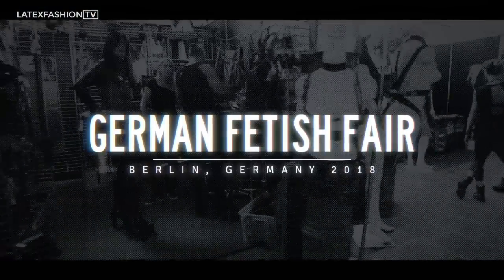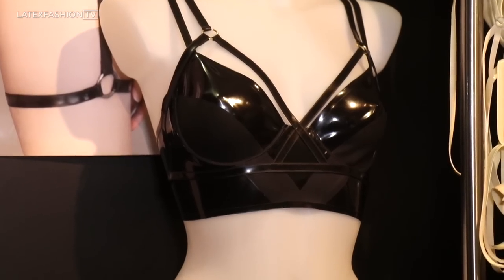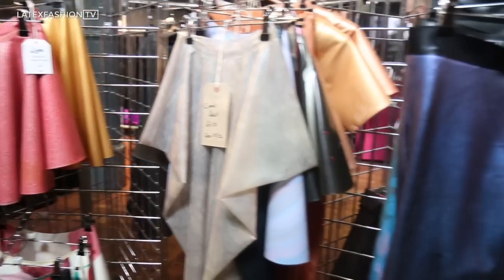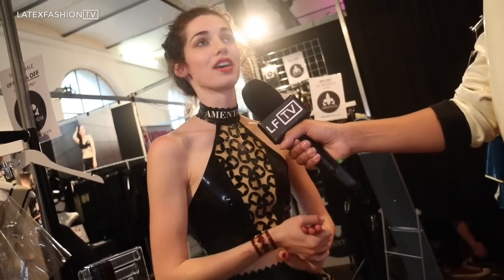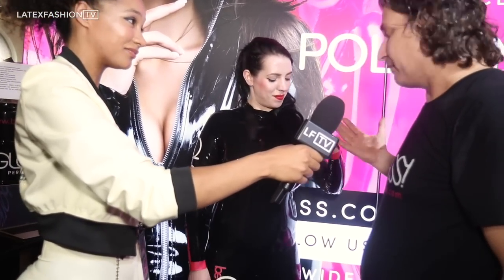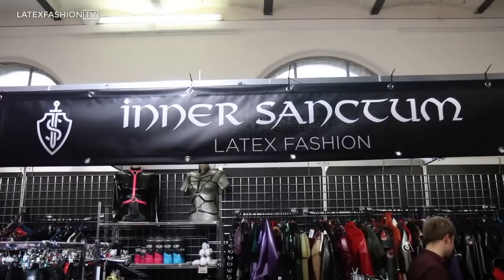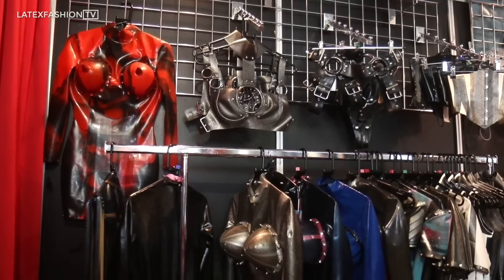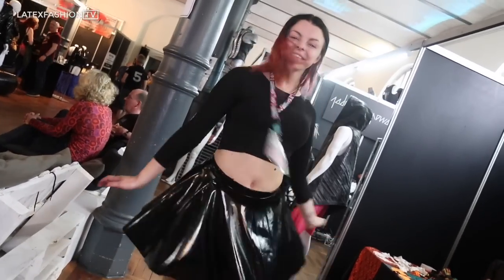German Fetish Fair 2018 | LatexFashionTV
We visit the world famous German Fetish Fair at the German Fetish Ball weekend. Presented by fashion model Leigh Hutchinson wearing latex by designer PhURC.

Appearances: Leigh Hutchinson, Chronomatic Latex, Rebecca Yummy Gummy, Amentium Latex, BeGloss Latex Polish, Satoria, Fiery Wolf, Girl of Tattoo, Dutch Dame, Inner Sanctum, Tatjana Warnecke, Latex 101, Bondinage, Madame Caramel, Luci Fallen, Madmoiselle Jou.

LatexFashionTV bring you award-winning fashion films with latex clothing, featuring models, designers, photo shoots, behind-the-scenes, interviews, event coverage and fashion shows from across the UK and beyond. The definitive source for latex and rubber fashion.